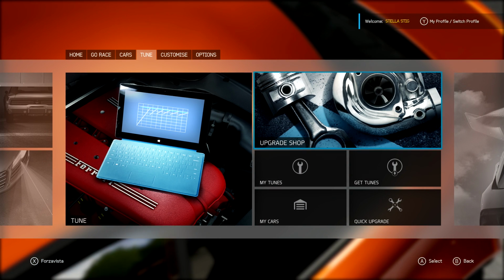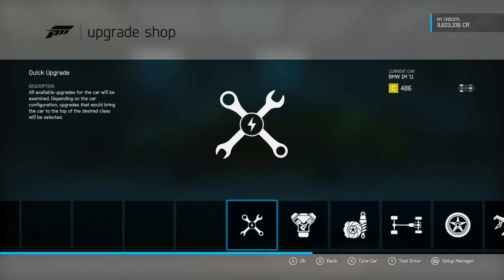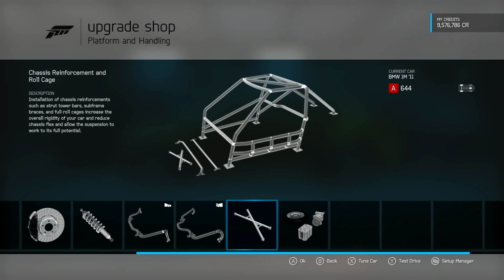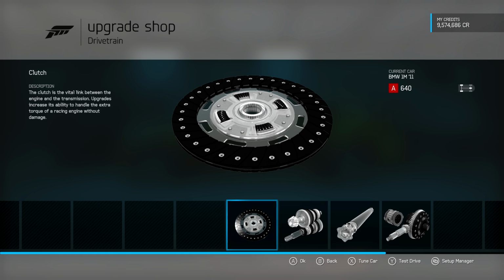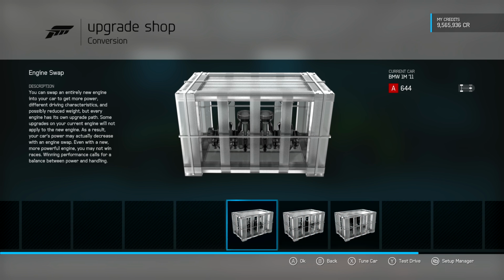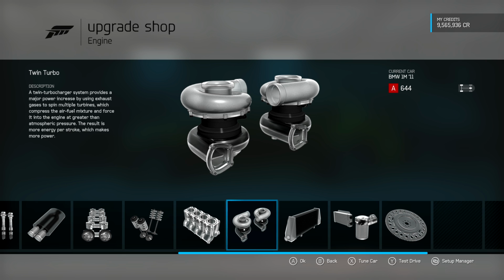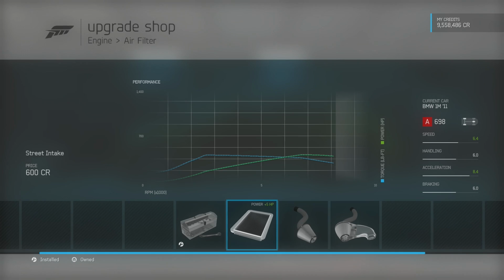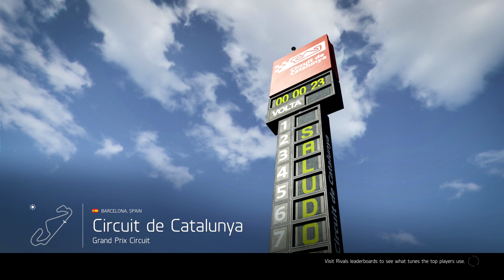Forza motorsports 6 - Upgrading your car - Tips and Tricks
Forza Motorsport 6 Tuning: Here is my basic step by step guide for upgrading your car in forza 6 to give you a great handling car. Hopefully these tips will have you on your way to becoming a forza champion :)

Every penny of my YouTube earnings get donated each month to a different deserving charity, Make a difference to others by turning off adblock on my videos :)